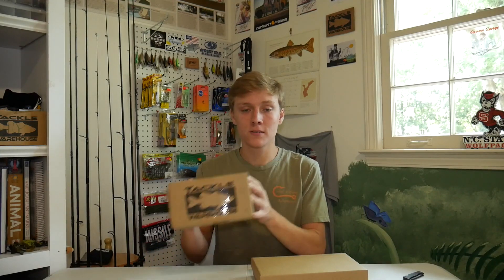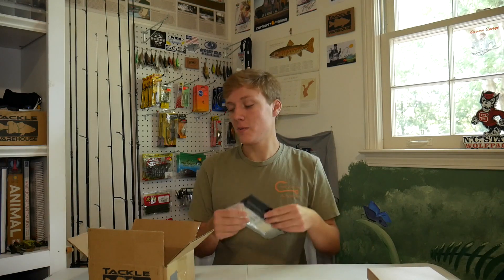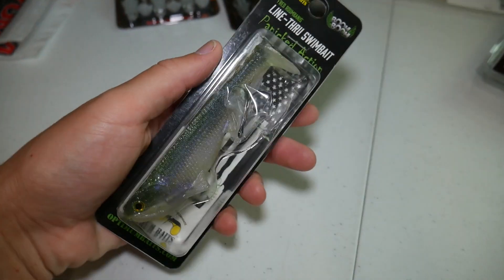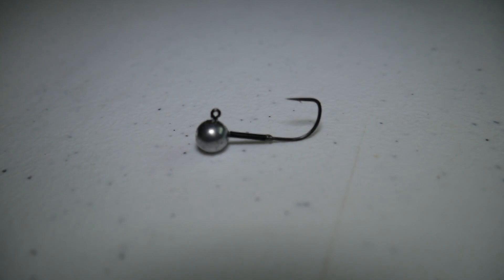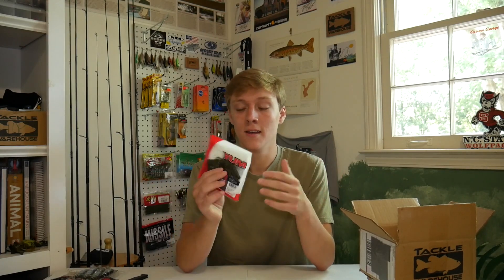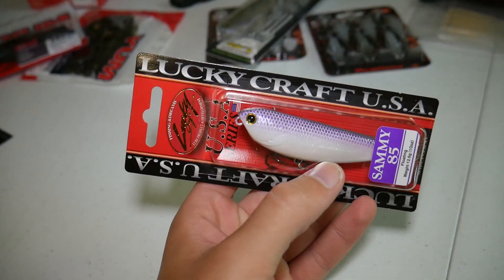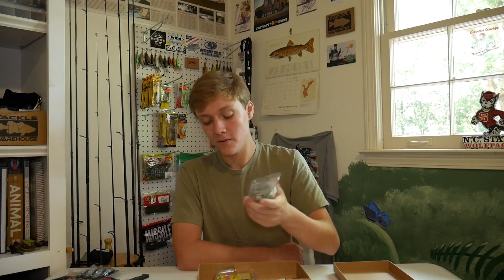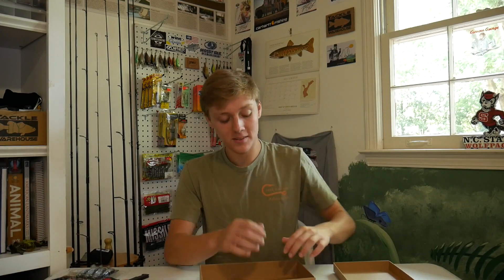Tackle Warehouse Unboxing (NEW Lures!)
In this video I unbox a small Tackle Warehouse order, as well as another box of lures.

My 3 Favorite Spinning Rod Setups:
7’ Medium Rod
Shimano Sahara 2500